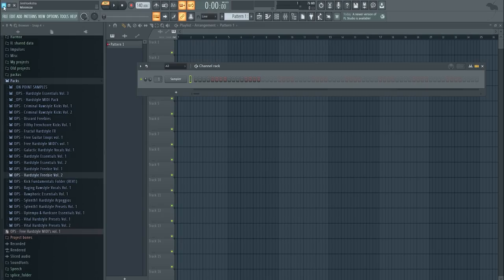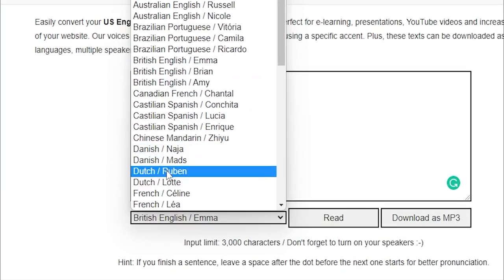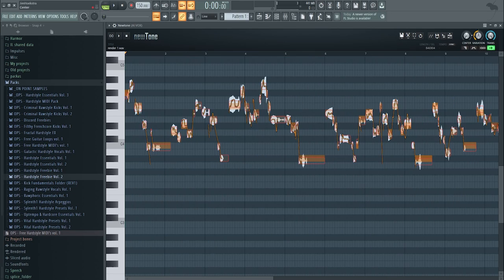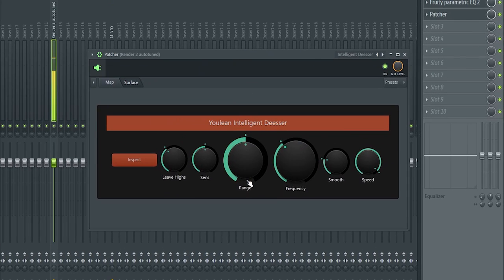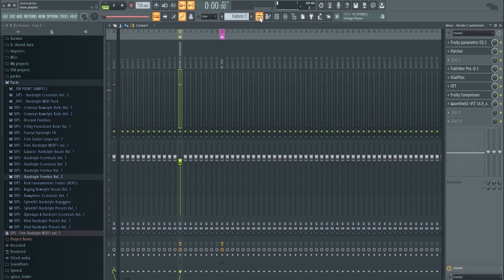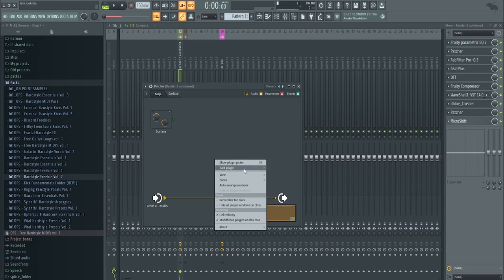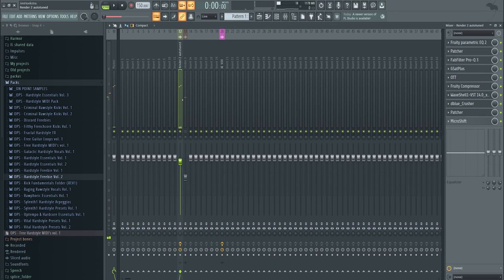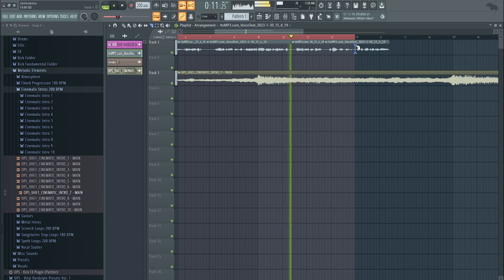AI Meets Hardstyle Vocals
Here's how you make Hardstyle AI Vocals like Dimitri K, The Dark Horror, Rebellion & many more Harder-style artists in the scene right now!